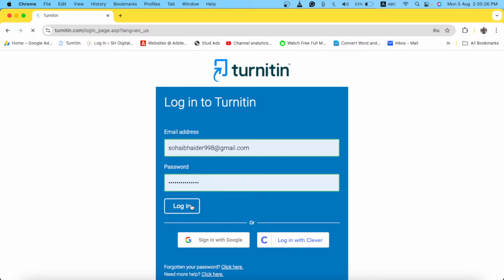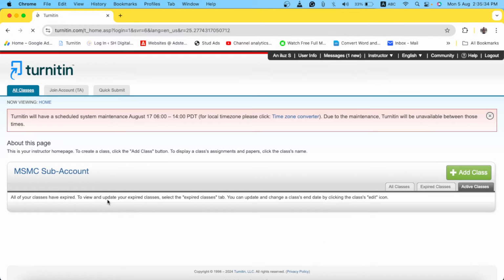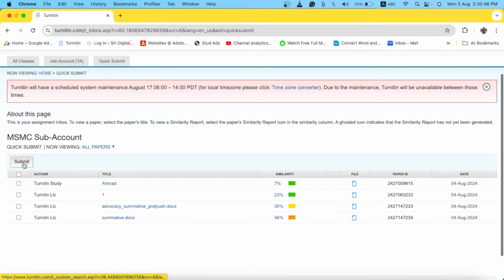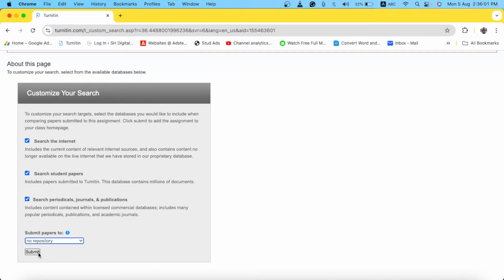How to Use Turnitin to Detect AI-Generated Content and Plagiarism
Detecting plagiarism and AI-generated content has never been easier. In this video, we'll walk you through using a Turnitin Instructor account to identify questionable content in student assignments. From understanding the basics of AI detection to mastering Turnitin's tools, this tutorial is designed to help educators maintain the highest standards of academic integrity. Learn how to protect your classroom from plagiarism and AI-generated content today!